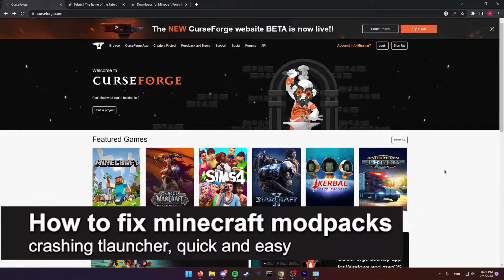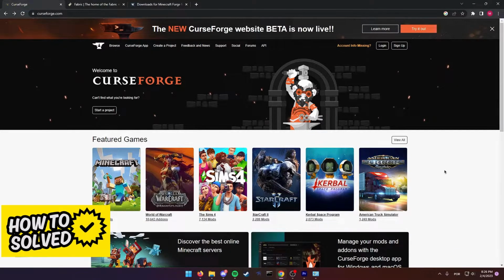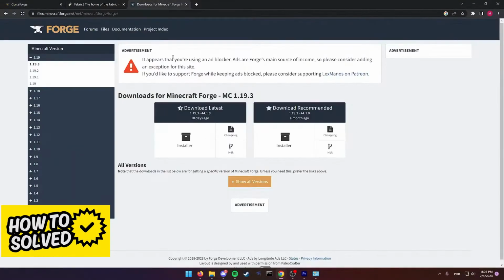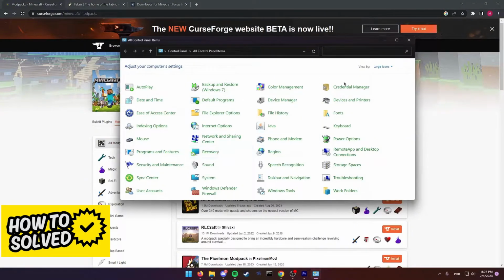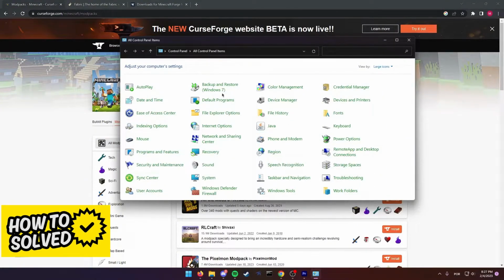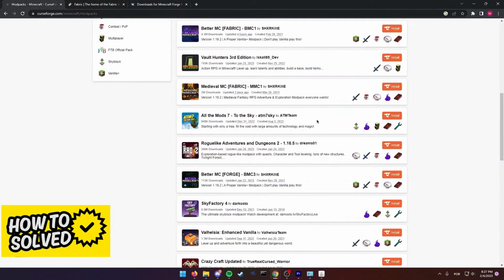[Easy Guide] How To Prevent Modpack Crashes on Minecraft TLauncher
In this video I will show you [Easy Guide] How To Prevent Modpack Crashes on Minecraft TLauncher